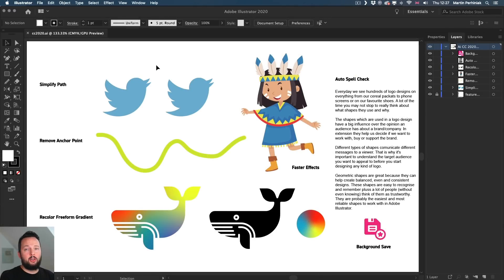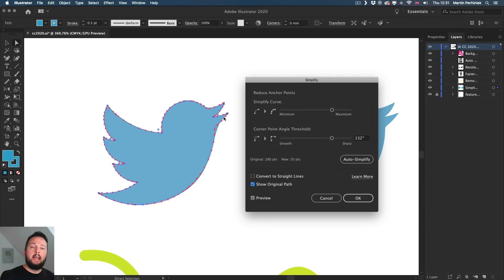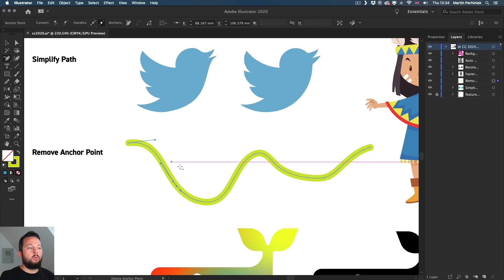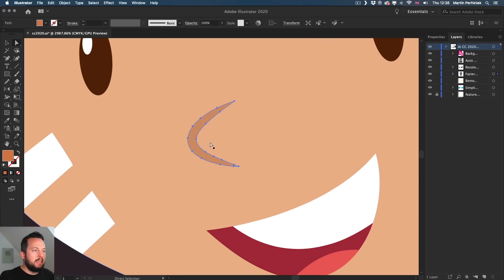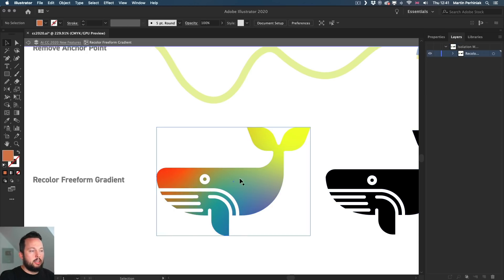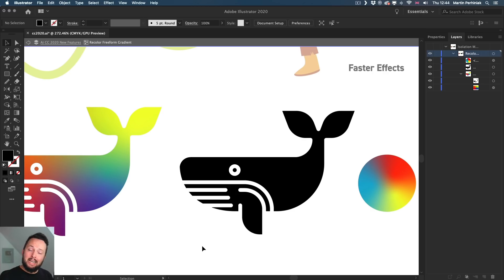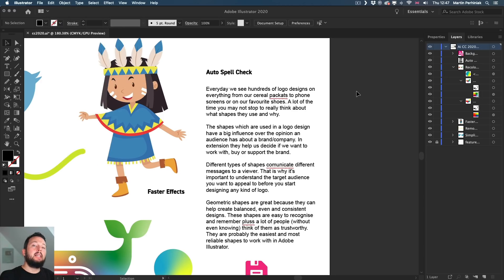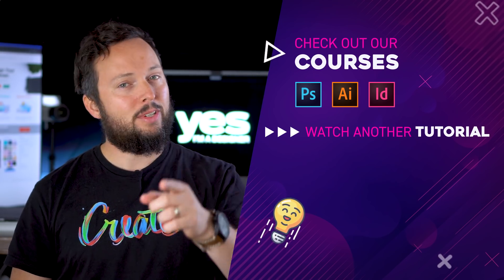Everything New in Adobe Illustrator CC 2020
Illustrator CC 2020 brings many exciting new features including a more intuitive and smarter Simplify Path option, Auto Spell Check, Background Save, faster Effects and all-around improved performance. If you want to get to the parts faster use the time codes below to jump to specific features and check out the Milanote board for resources and exercise files!

CONTENTS:
0:00 Intro
1:16 Intuitive Simplify Path feature
3:02 Smarter Remove Anchor Point Tool
5:04 Faster effects (Gaussian Blur, Drop Shadow, etc.)
7:55 Recolor Artwork for Freeform Gradient
11:36 Auto Spell Check
12:34 Background save

5. Wacom Intuos Pro pen tablet
6. The new iPad Pro
9. Wacom Cintiq pen display